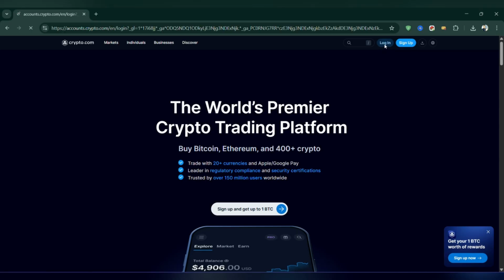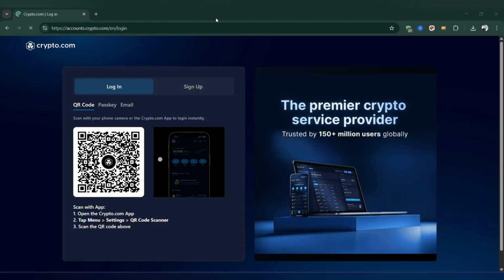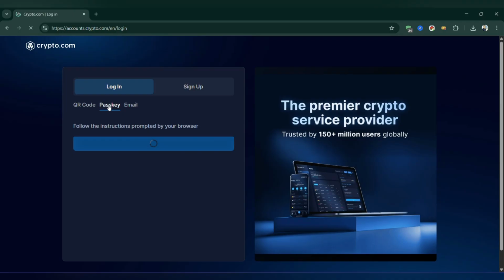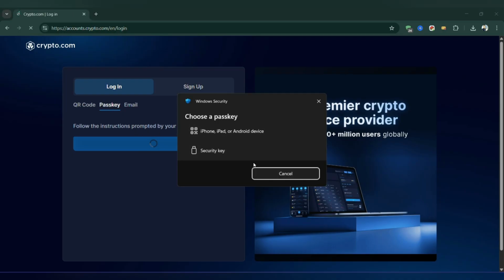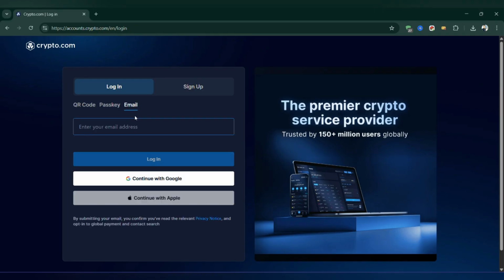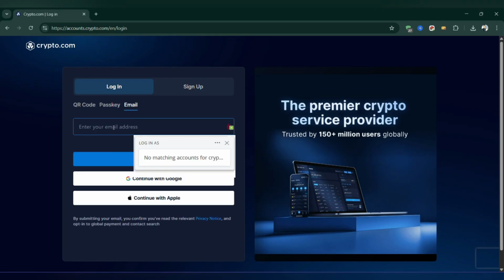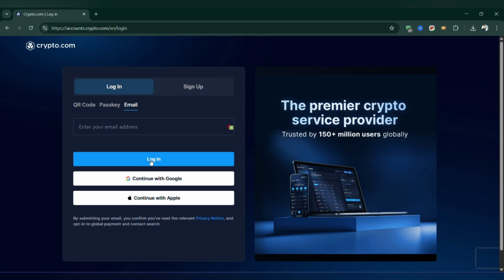How to Login Crypto.com on Desktop 2026 Guide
In this simple 2026 tutorial, you’ll learn how to login to Crypto.com on desktop quickly and securely. 💻 This guide explains how to access your Crypto.com account using a web browser, including the login process, security checks, and account verification steps.

You’ll see how to log in to Crypto.com Exchange on desktop, how to use email and password authentication, and how two-factor authentication works to protect your account. 🔐 This walkthrough is ideal for beginners who usually use the mobile app and want to manage crypto from a desktop or laptop.

If you’re having trouble logging in, this tutorial also helps you understand common login issues, verification emails, and device authorization so you can access your account without frustration. 📧 Understanding how desktop access works is essential for trading, portfolio management, and security in 2026.

By the end of this video, you’ll confidently log in to Crypto.com on desktop and manage your crypto safely from any computer. 🚀